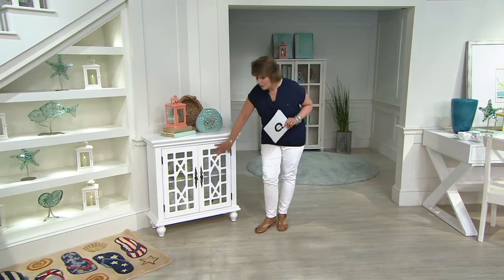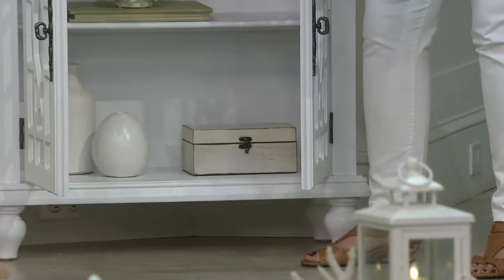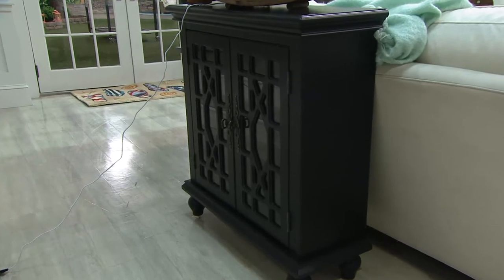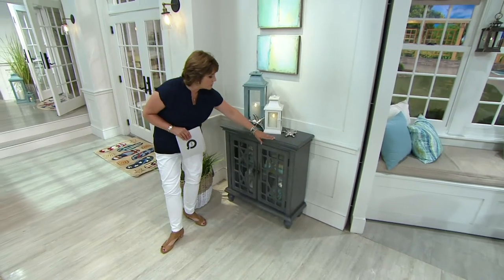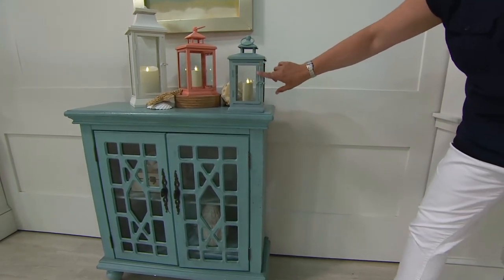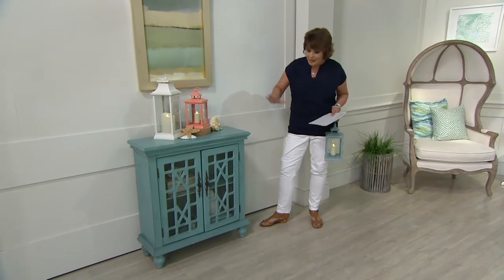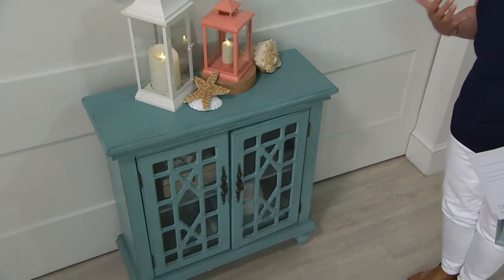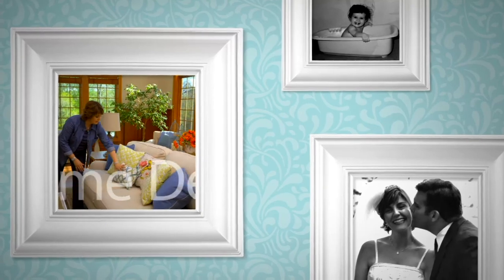Home Reflections Accent Cabinet with Glass Front Doors on QVC